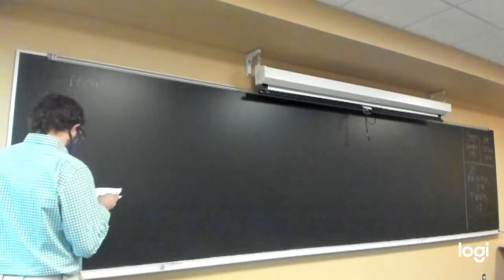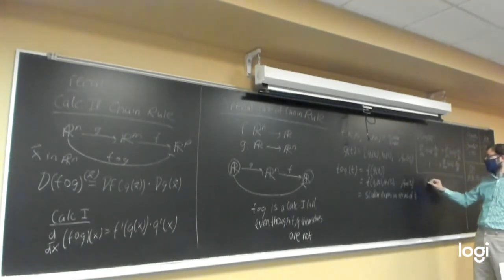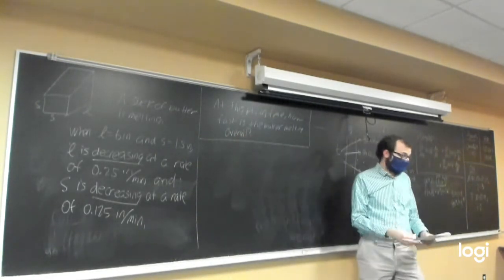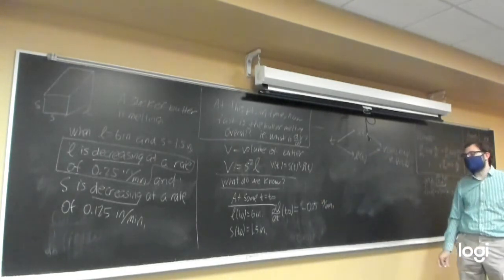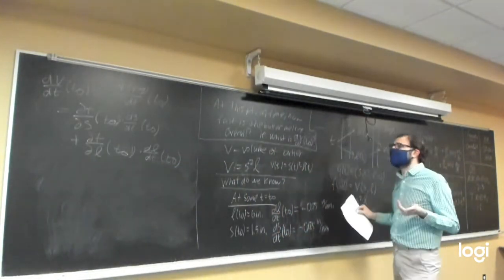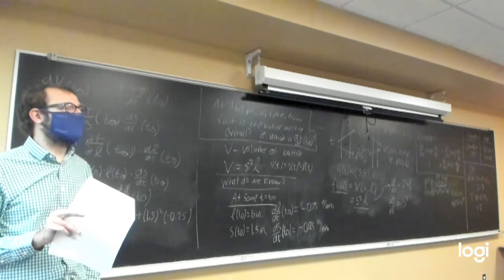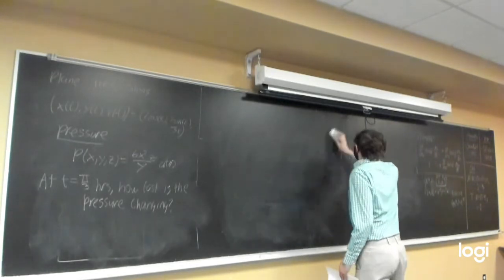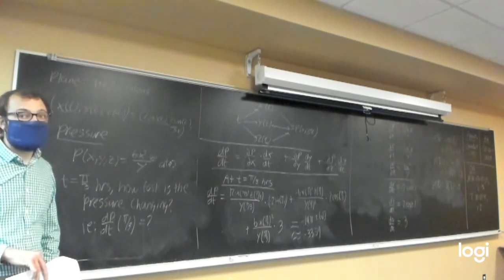MTH 320 - 3/8/21